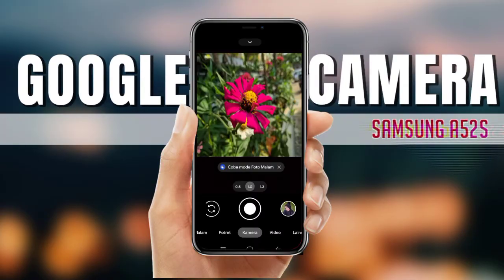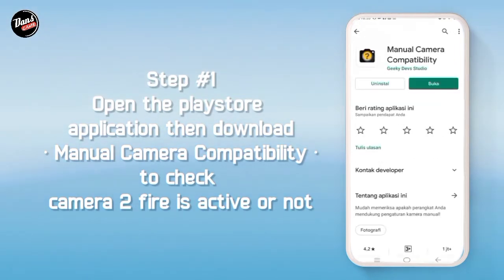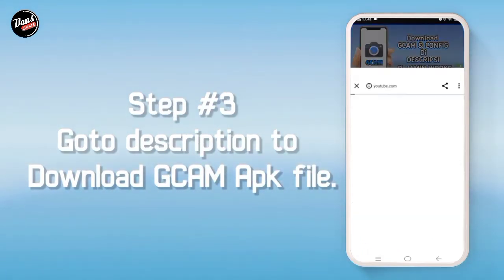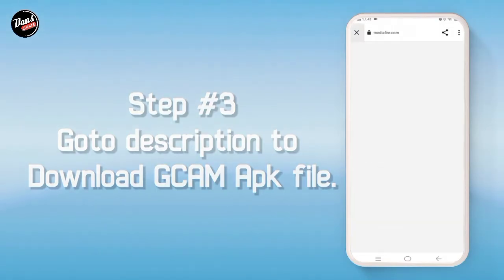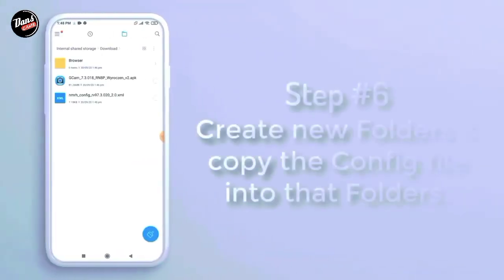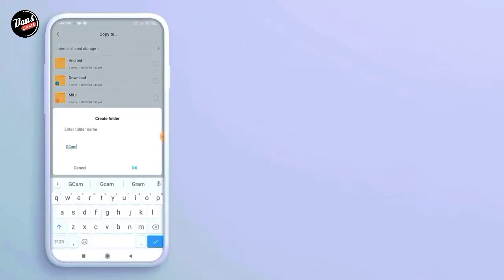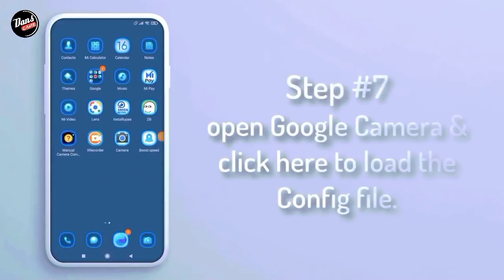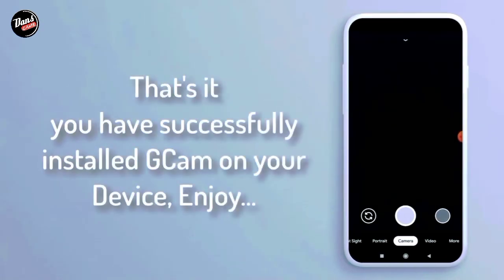TUTORIAL INSTAL GCAM SAMSUNG A52s 5G & CONFIG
⛔ Perhatian..
Disini Saya Menggunakan SamsungA52s, Kalian bisa download gcamnya usahakan Kasi tags di komentar ya sob..

☢️ GCAM NIKITA V2.0
DOWNLOAD GCAMNYA DISINI⬇️⬇️

☢️ GCAM NIKITA 2.0

☣️ CONFIG
Download Confignya Disini ⬇️⬇️

Belum ada aplikasi GCAM?

Terimakasih.

1. SamsungA52s
2. Kinemaster Pro
3. Pixel LaB